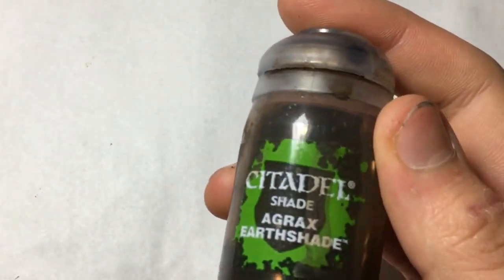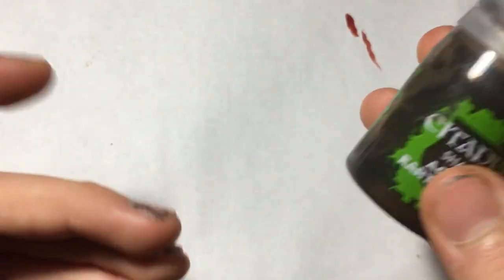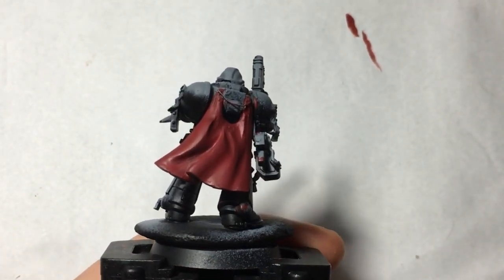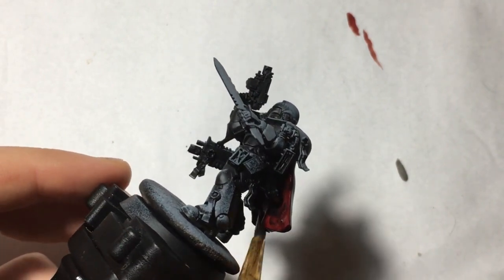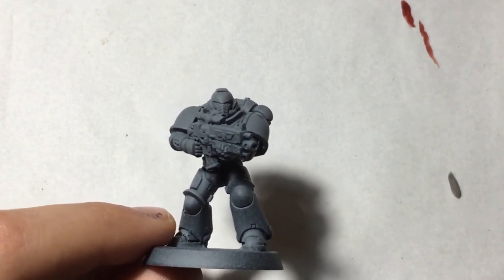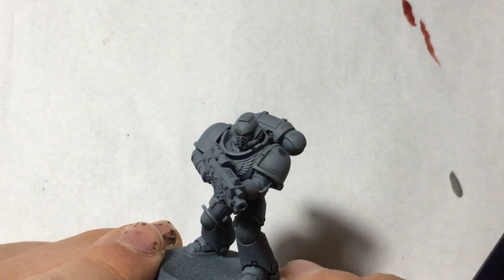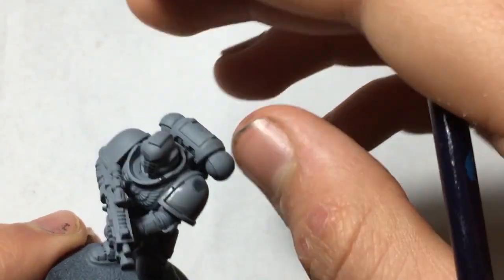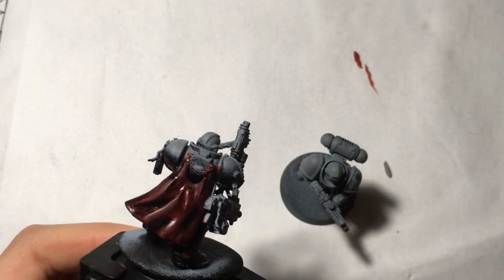Tips and Tricks for using washes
In this video aimed at beginners, I show you how to use washes in 2 different ways.